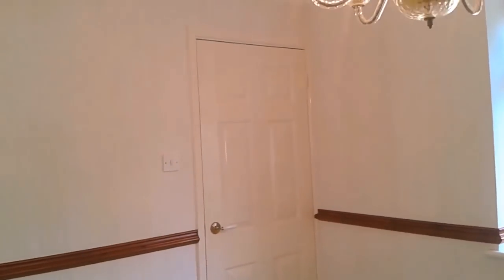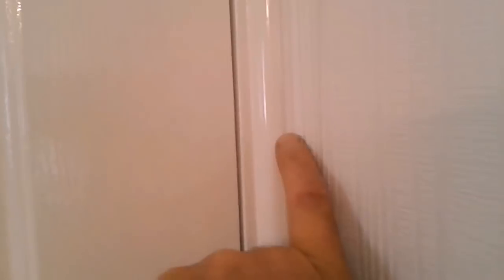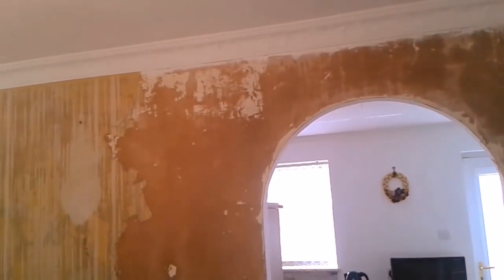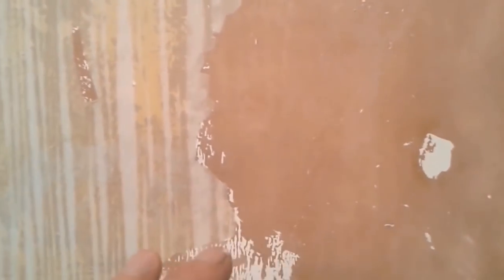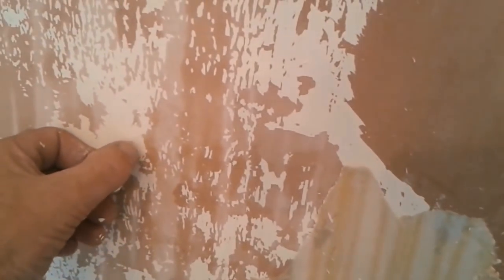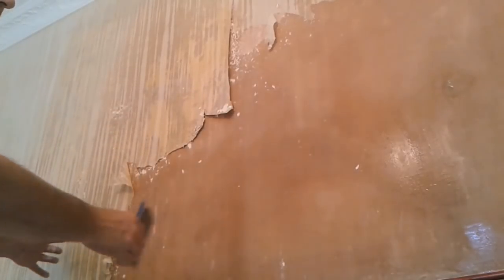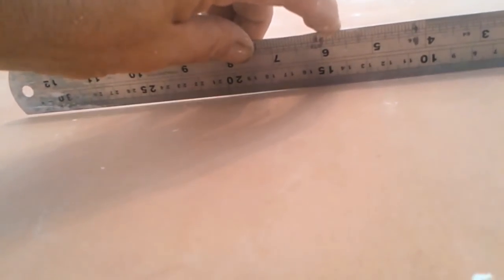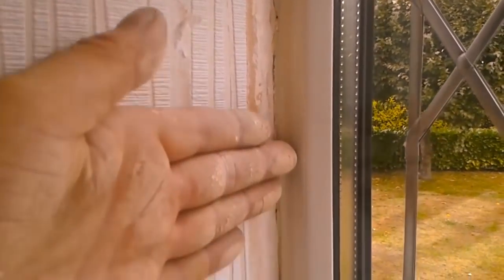Decorating Your New House Paint Peeling on walls